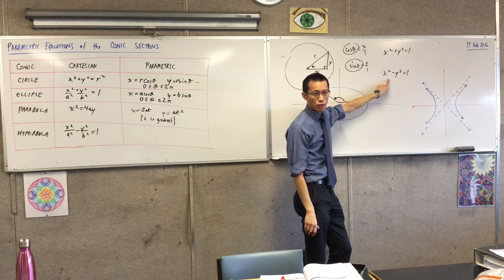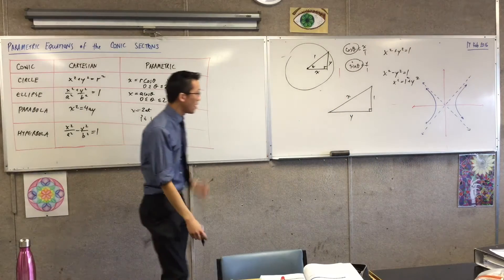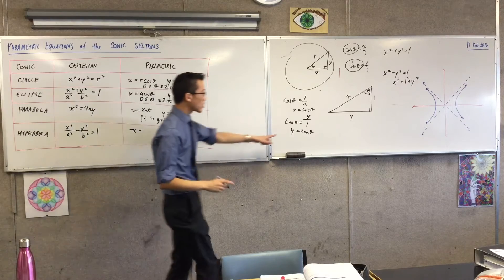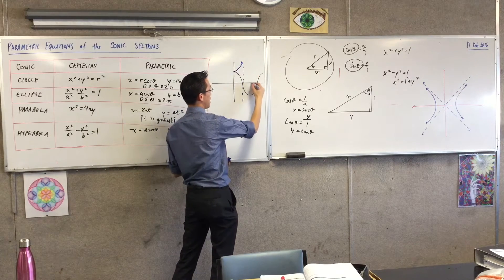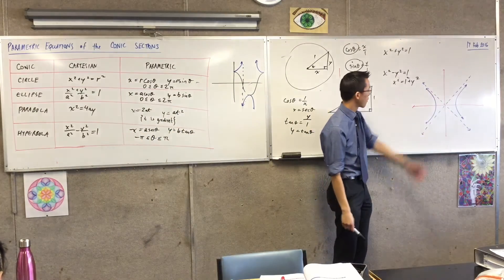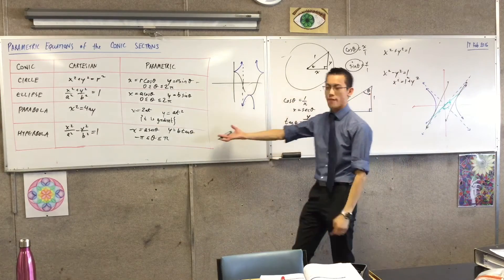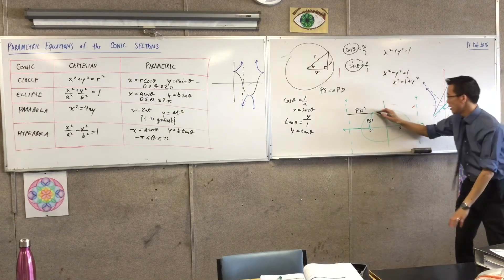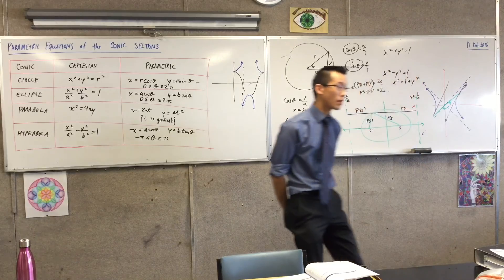Parametric Equations of the Conic Sections (2 of 2: Proving the Parametric equations of Hyperbolas)